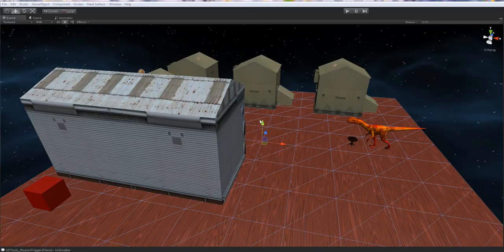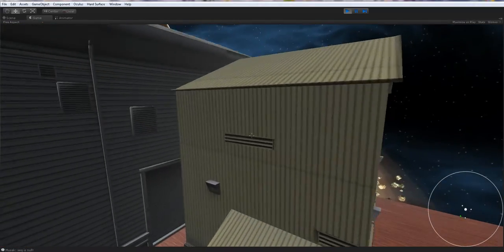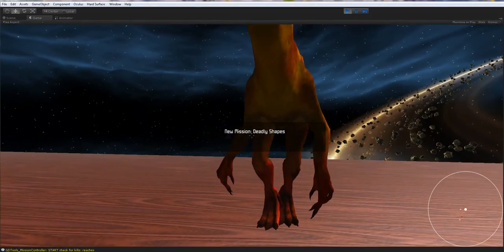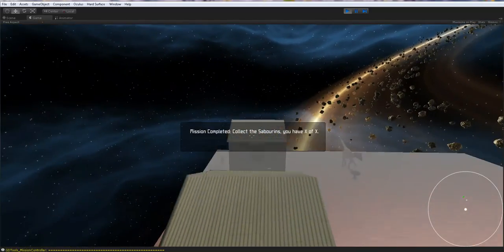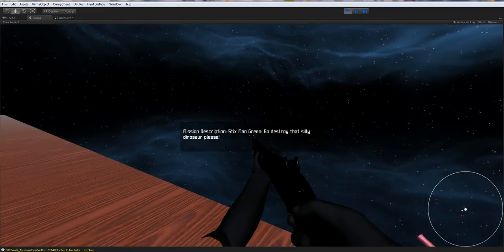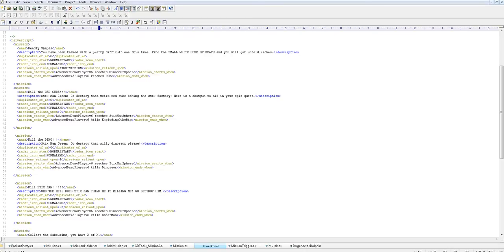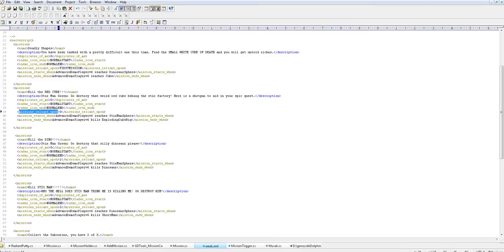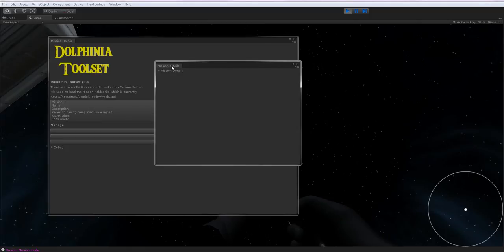Genocide Dolphins 0.5.0 - Mission designer plugin for Unity3D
So, I have been writing my own script/plugin for Unity3D (it is written in C# not C++). It is designed to allow drag and drop creation of "missions" within a GTA style environment - so that missions can easily be created without the need for complex logic coding. It comprises 2 parts: the gui stuff neccessary to create the mission data (which is saved as XML) and the "run-time" part which decodes the XML and works out the logic for carrying out the detection of the mission being complete etc. It works really nicely so far, and it is really awesome to see my game missions scripted out in one single human readable XML file, I almost feel like Ive been elegant this time :) Join my mailing list to stay up to date on my new game releases. or checkout my company